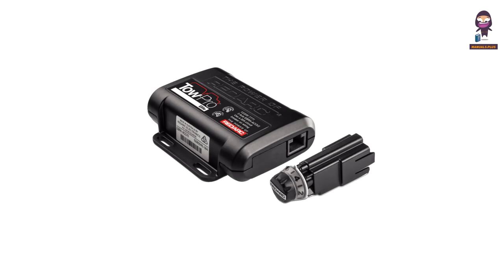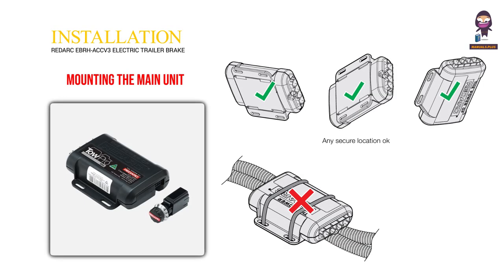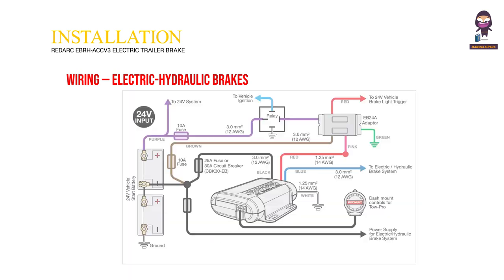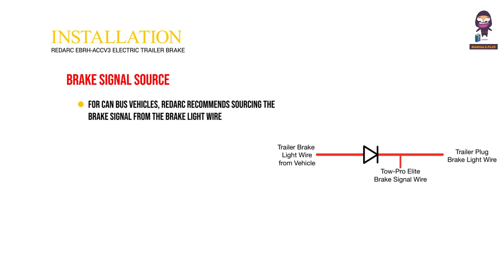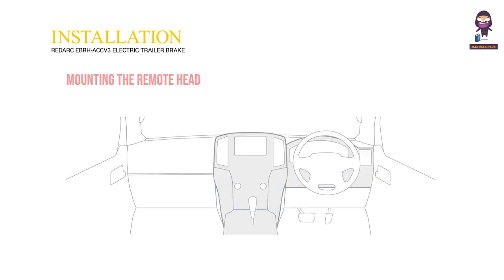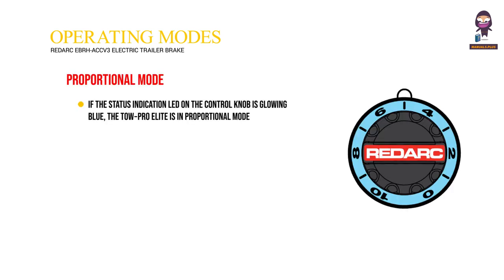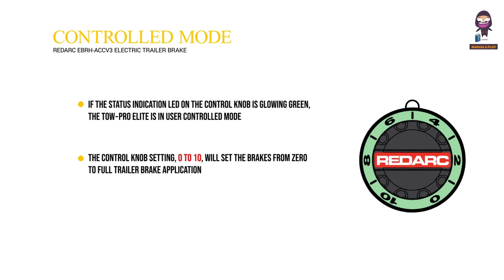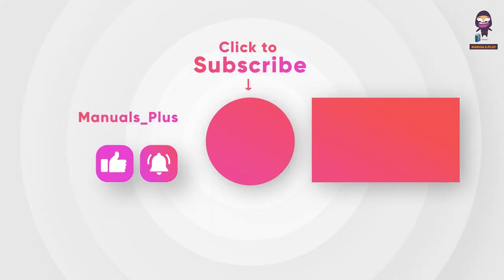REDARC EBRH-ACCV3 Tow-Pro Elite Electric Trailer Brake Controller User Manual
In this video, we provide a comprehensive user manual for the REDARC EBRH-ACCV3 Tow-Pro Elite Electric Trailer Brake Controller. Whether you are new to trailer braking or looking for a detailed guide on how to operate this specific model, this video has got you covered. We explain the various features and modes of the Tow-Pro Elite, including Proportional and User Controlled trailer braking, as well as Active Calibration. Additionally, we discuss the compatibility with different vehicle systems and the option for Electric/Hydraulic trailer brakes. Watch this video to learn everything you need to know about the REDARC EBRH-ACCV3 Tow-Pro Elite Electric Trailer Brake Controller and ensure safe and efficient trailer braking.